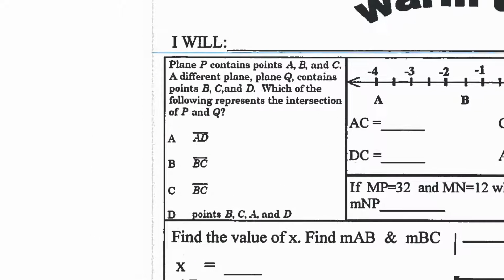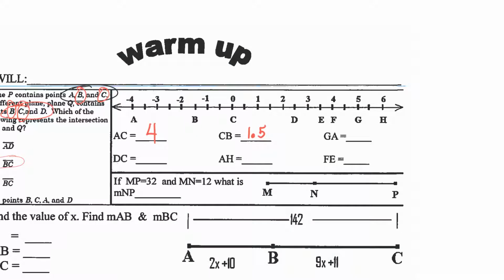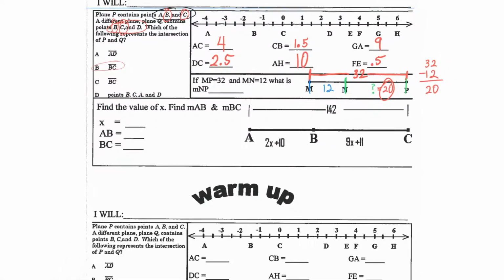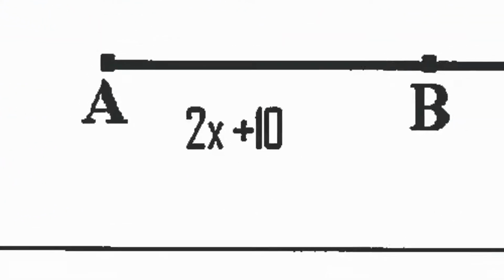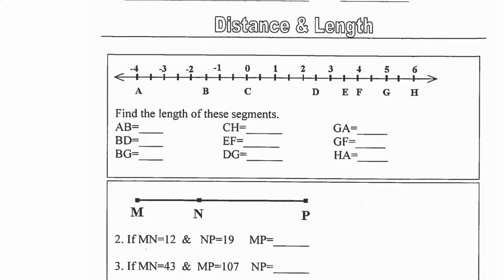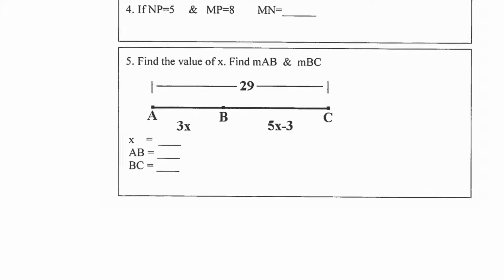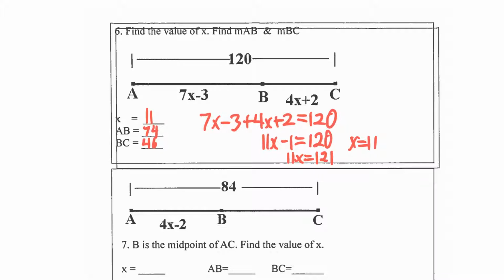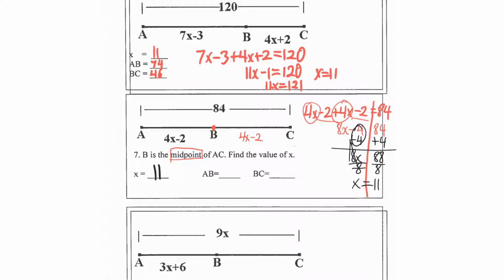Line Segment Distance Length Day 2 RP Tuesday 9 3 2019